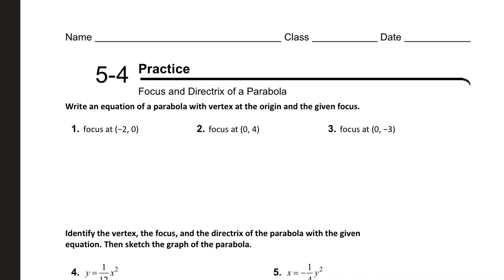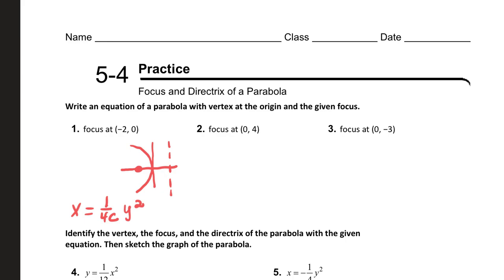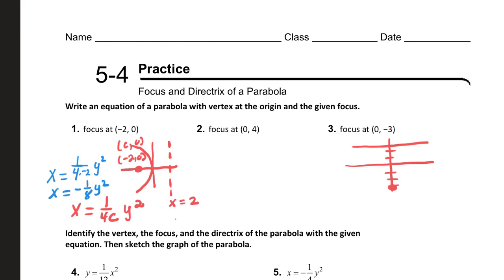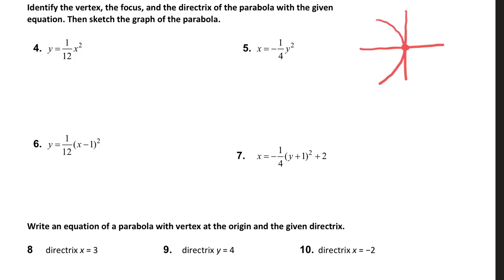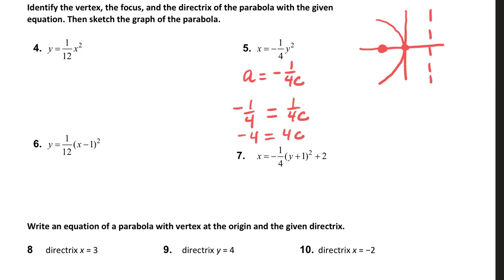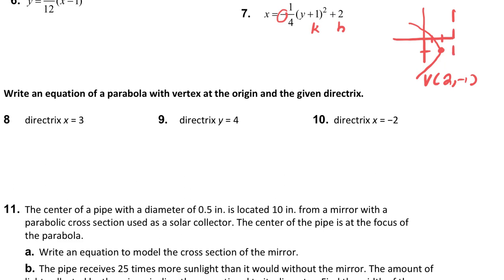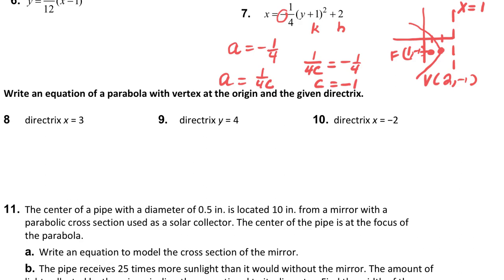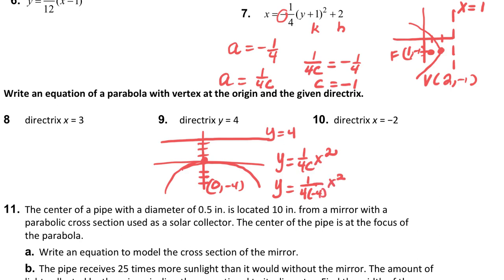HW Focus and Directrix of a Parabola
Homework Recording of writing a parabola using directrix and focus.